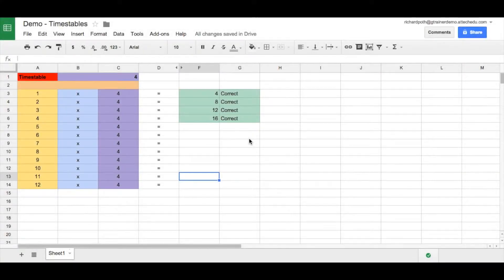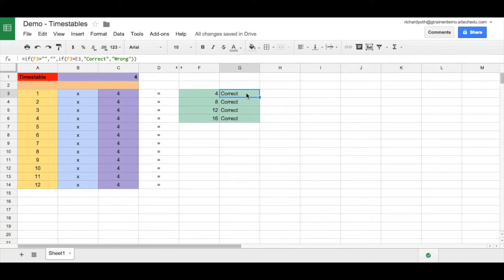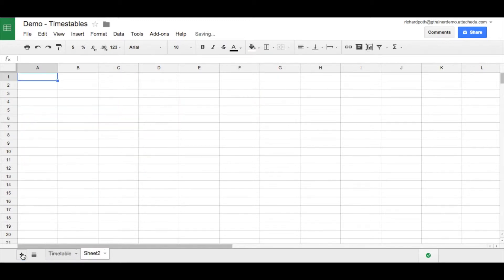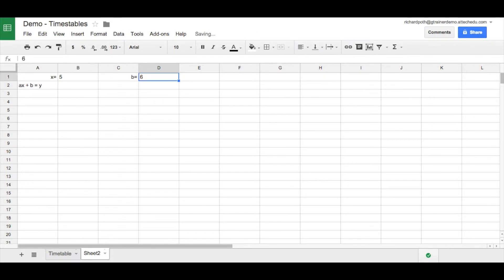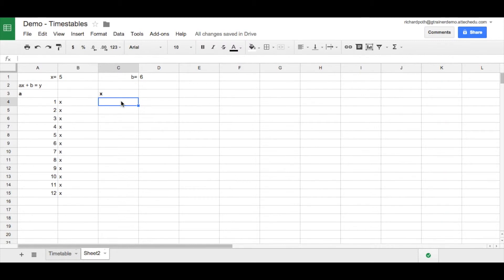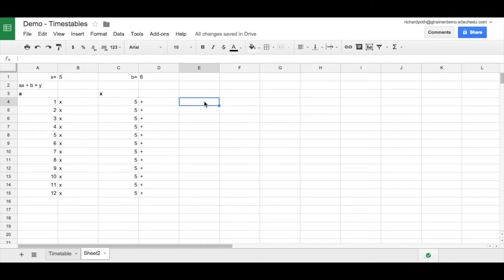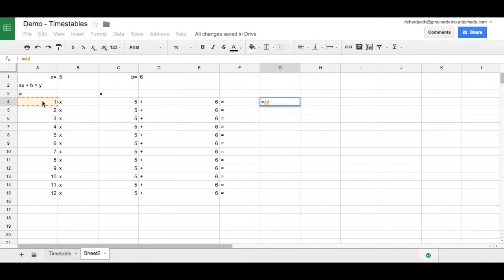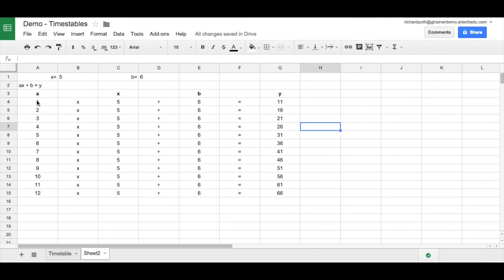Times table Quiz using Spreadsheets Lesson 5 - Algebraic Equation Algebra Substitution Google Sheet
Lecture 5 - Using this method to teach algebraic equations

Using this timestable method within a spreadsheet you can teach some concepts of algebraic equations by using the spreadsheet to substitute.  You could make these as complex as possible getting students to develop a number sentence in the spreadsheet based on the equation.